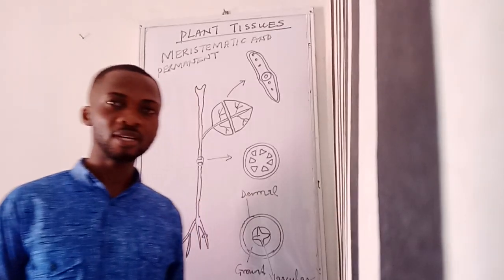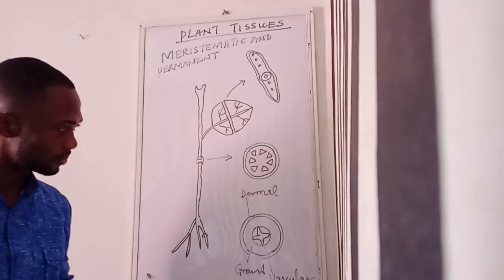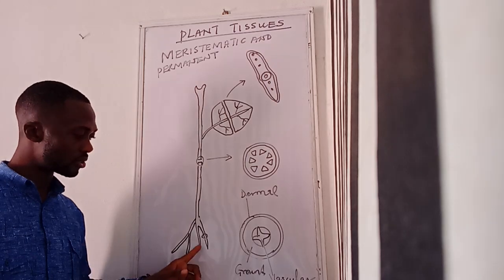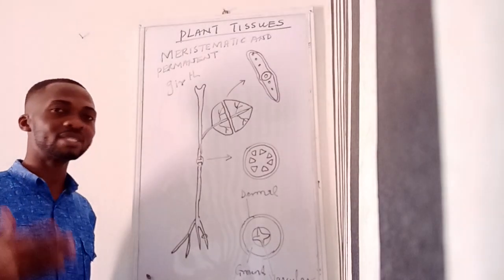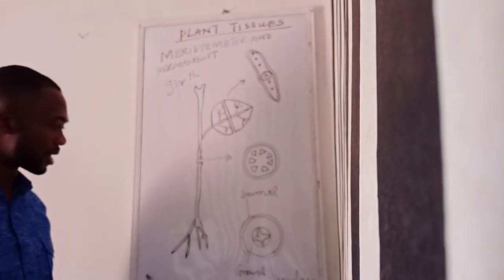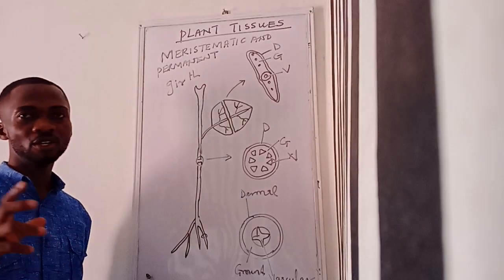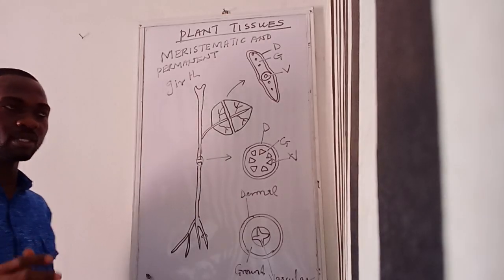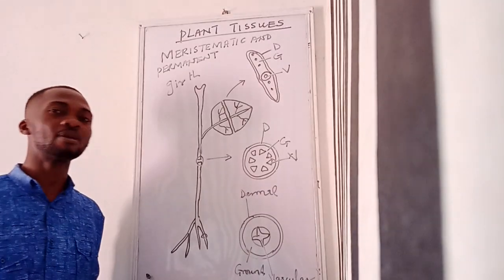The Plant Tissue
The two different types of tissues (meristem and permanent) were discussed here. The meristematic tissues found at the tip of the stem and root are made up of activity dividing cells